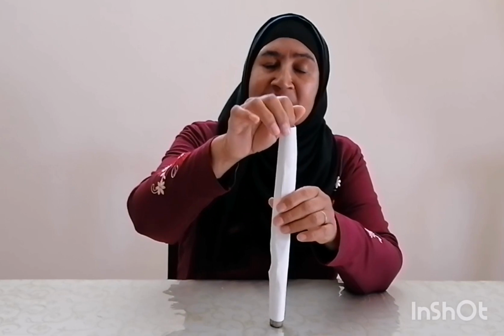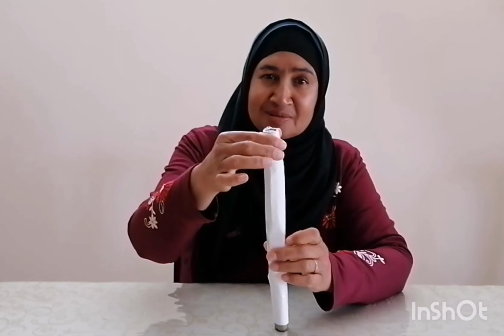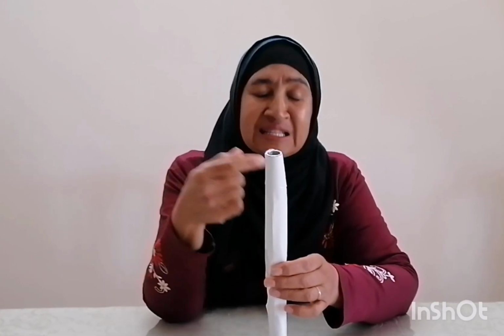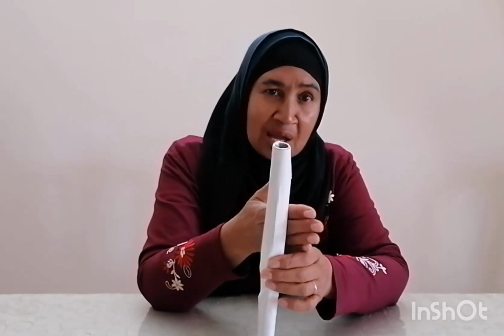Why we should not use cough medicine [suppressants]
Our body produces mucus to trap germs and we have to cough out that mucus that contains the germs. Watch to see how the trachea / windpipe traps germs and gets rid of it.